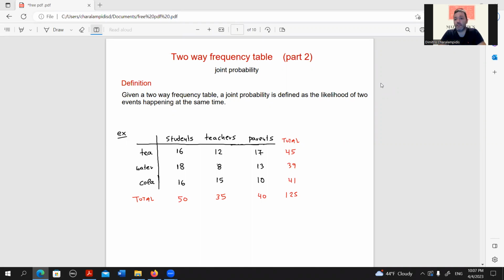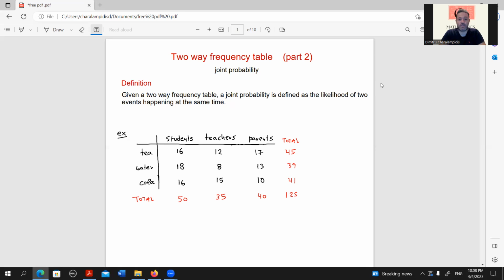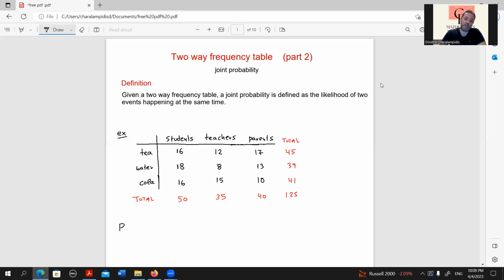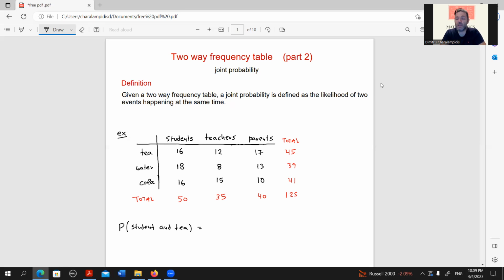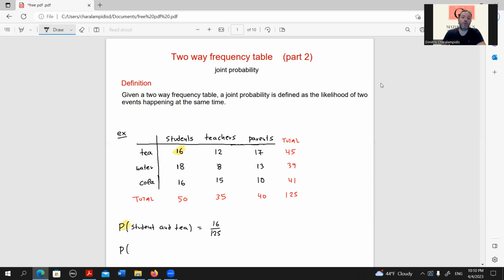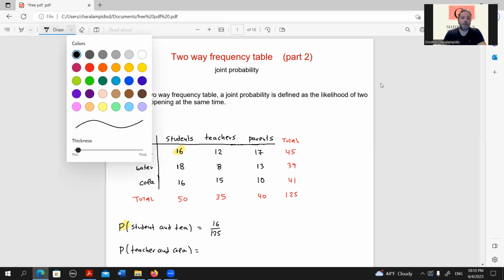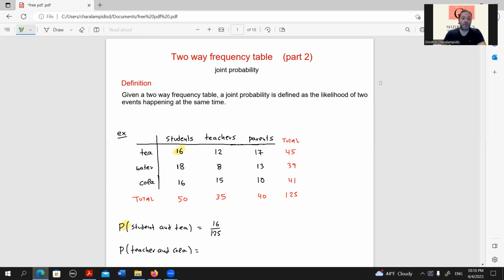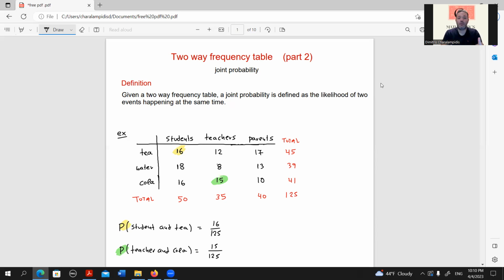Two way frequency table Joint Probability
In this video, I am presenting through examples what a joint probability is, give a two way frequency table